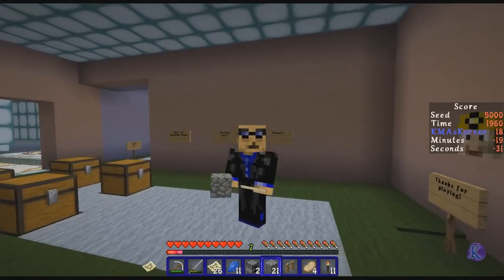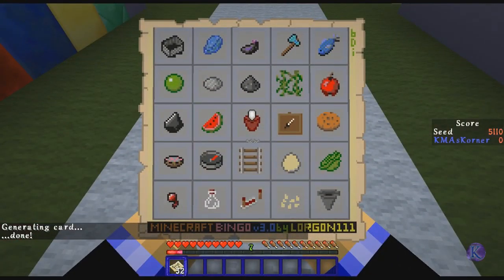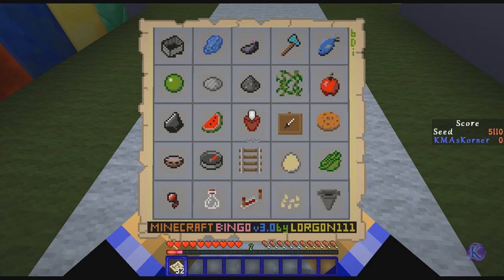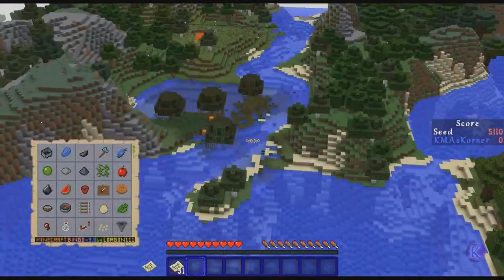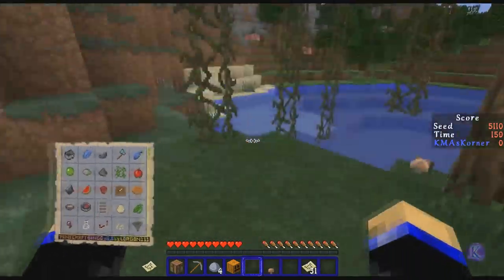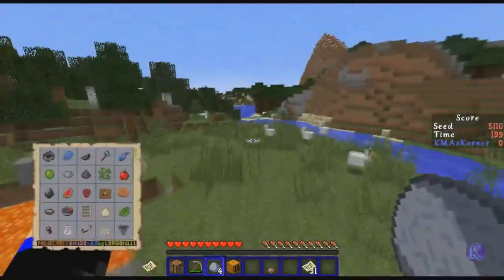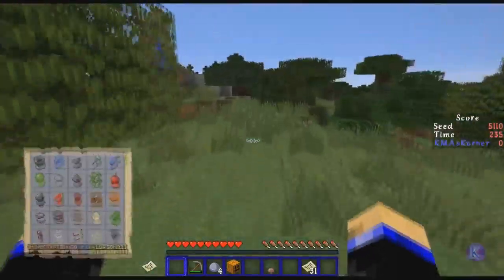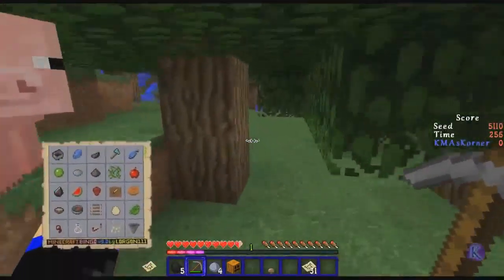Minecraft Bingo! - 13 Seed 5110